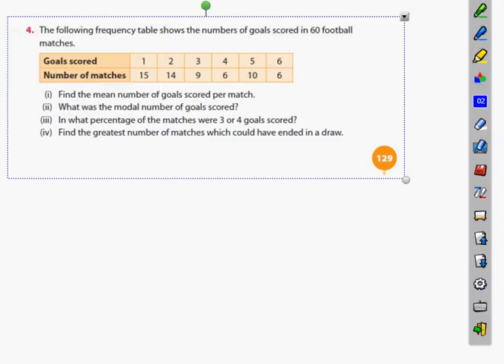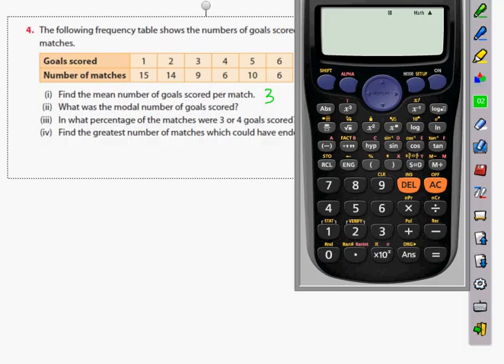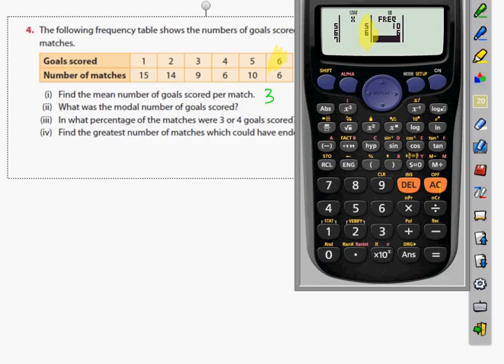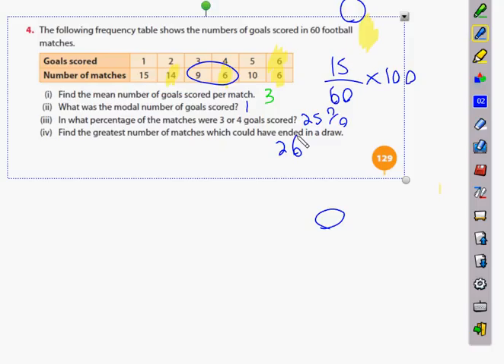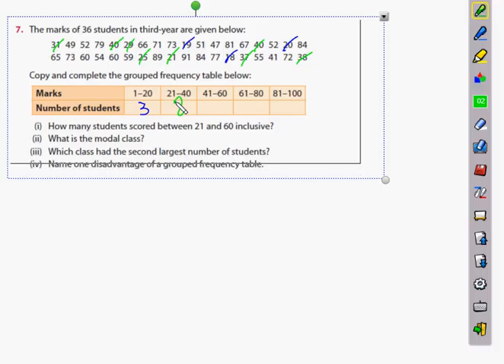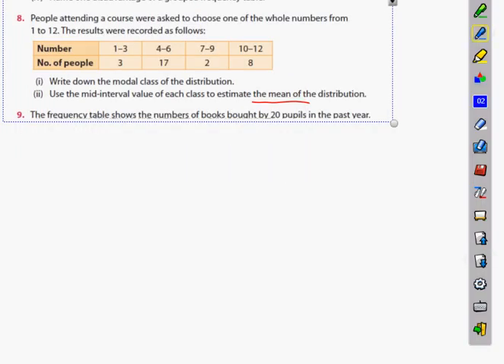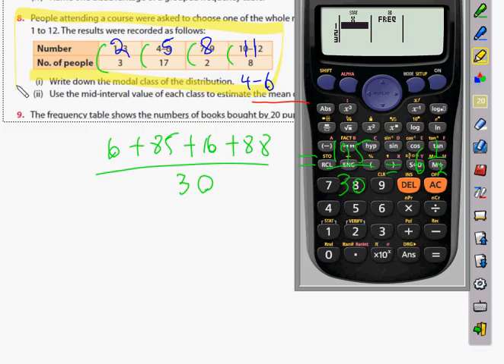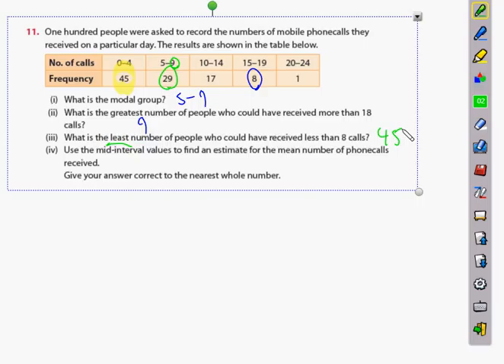3high 7 4 q4q8q11